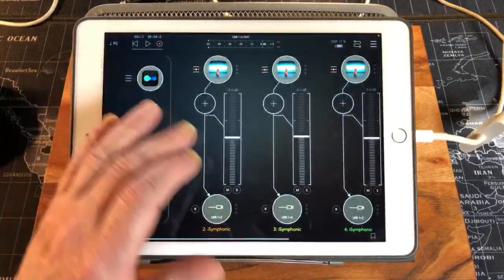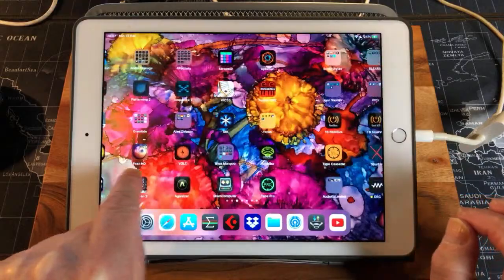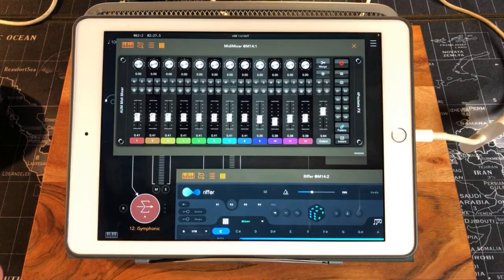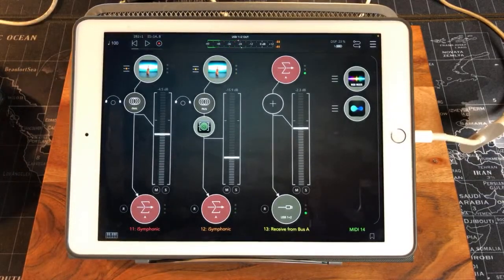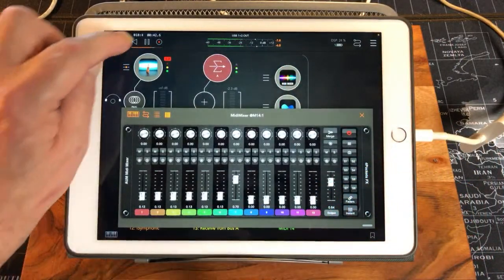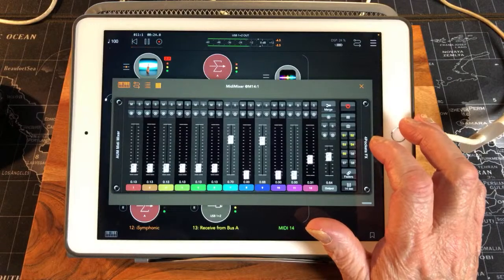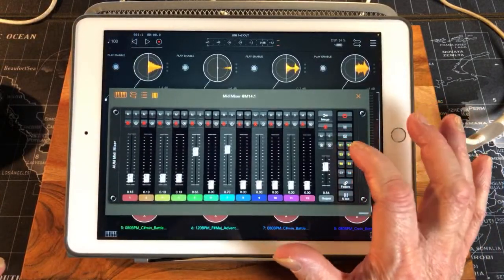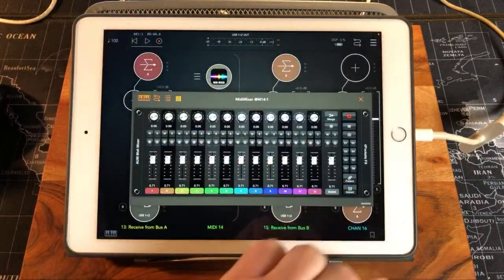Riffer - iSymphonic - MidiMixer - Soundtrack Loops - Creating an Orchestral Session in AUM - iPad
You can get all the loops used in this video here